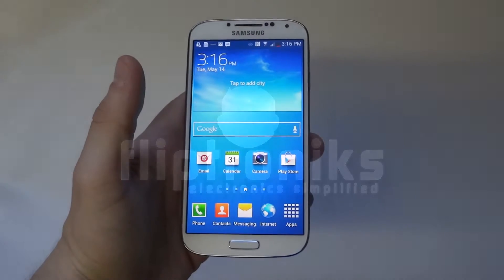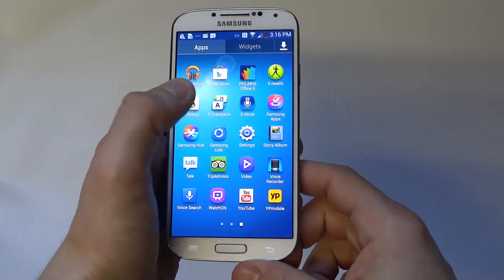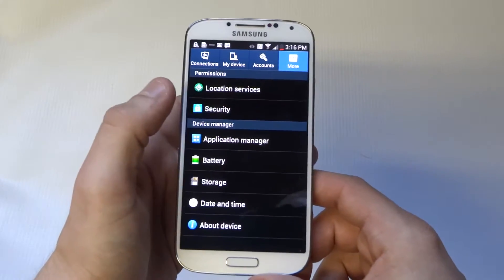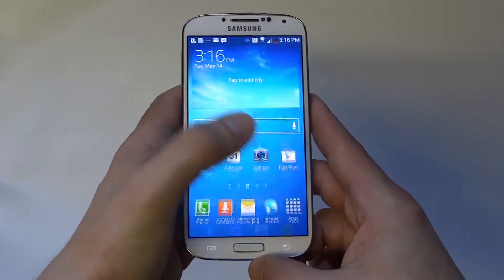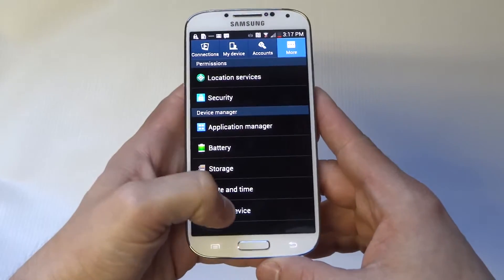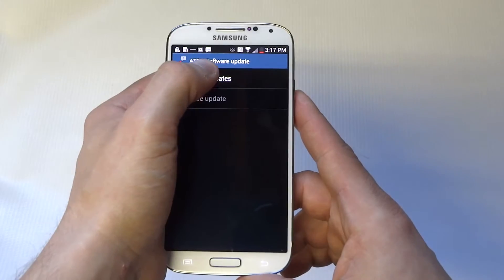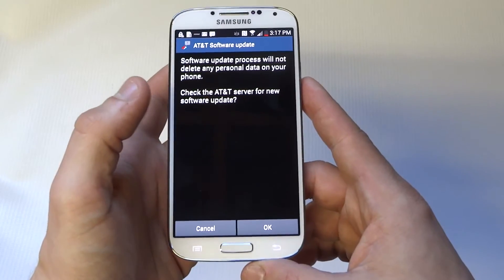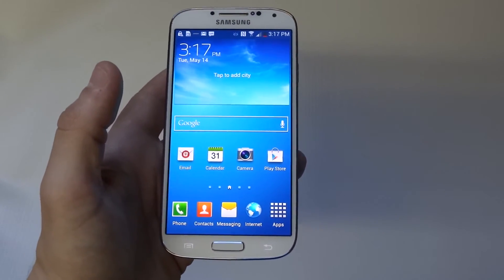How To Check For Software Updates On Your Samsung Galaxy S4 - Fliptroniks.com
Best Galaxy S4 Case
Best Galaxy S4 Battery
Best Galaxy S4 Charger